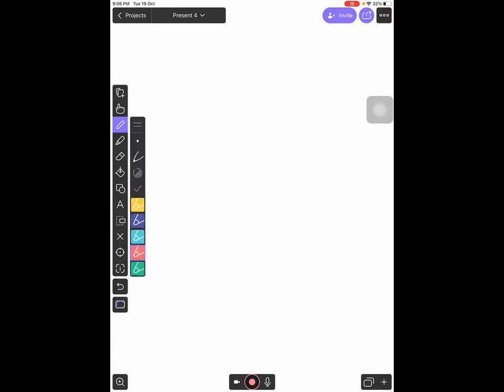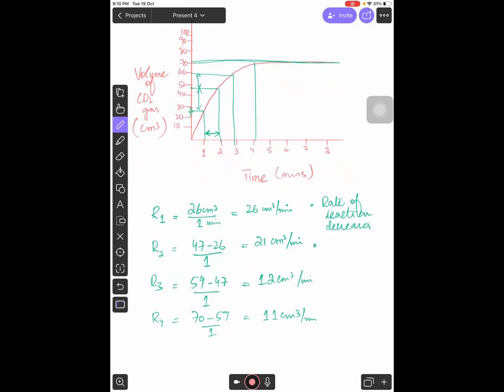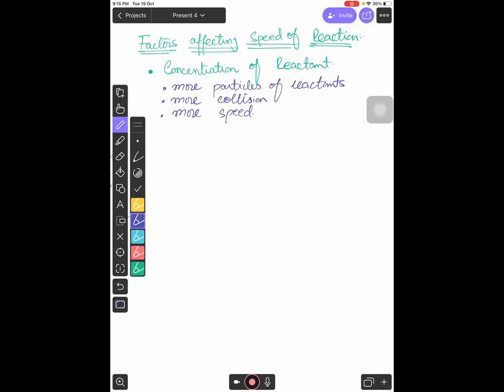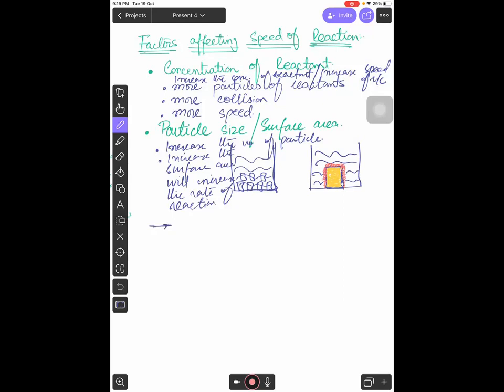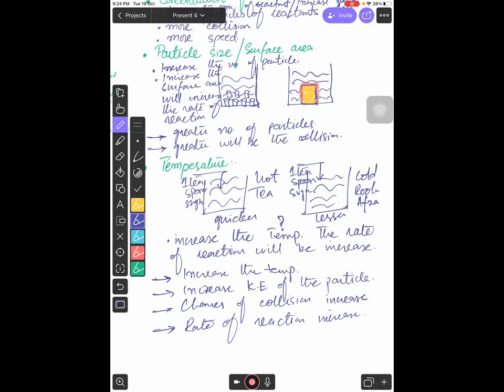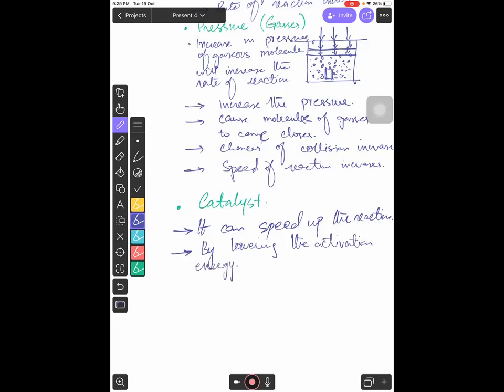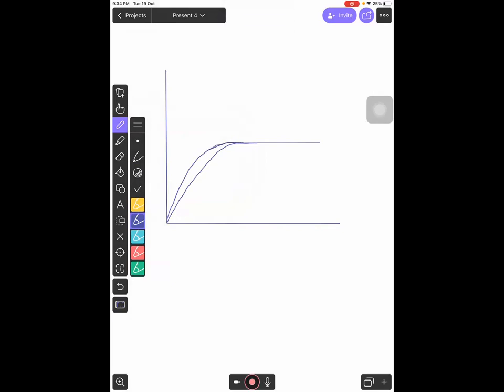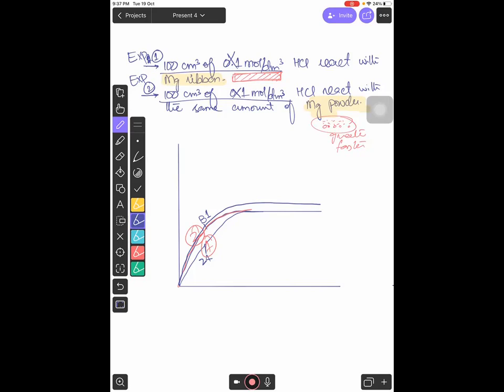Rate of reaction part 2